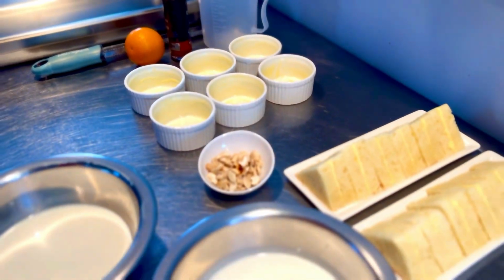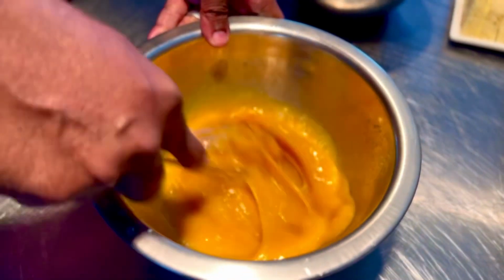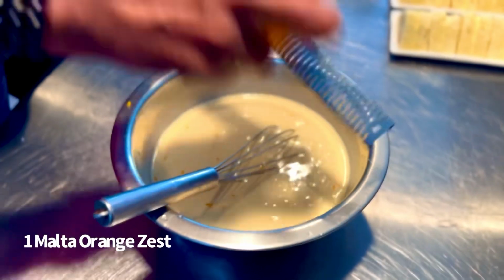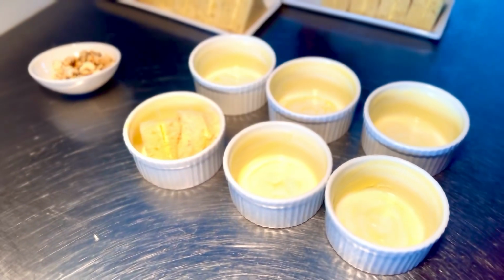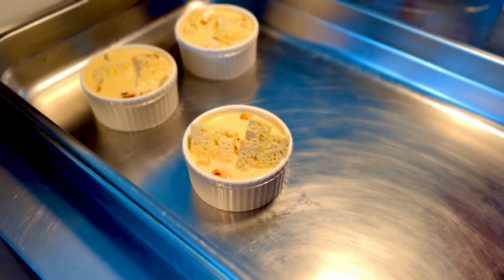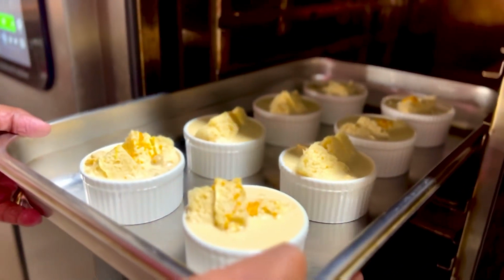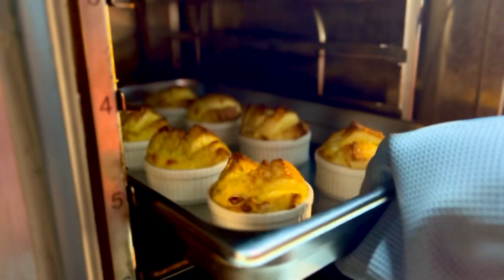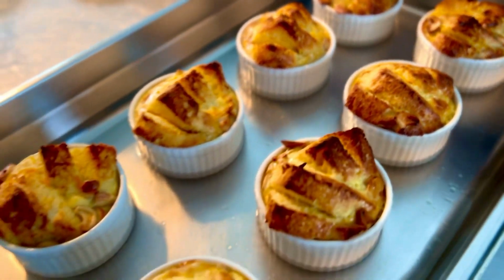J A S O N’s Brioche Bread & Butter Pudding | Decadent Desserts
Brioche Bread & Butter Pudding

Love ole school nostalgic bread and butter pudding? This simple Brioche version takes it up a notch. It's the perfect, easy dessert for a tea time treat on the weekend or a family meal and is delicious all by itself or when served with cream, custard or ice cream.

Made with brioche rather than a regular standard loaf, this is a lovely light toasted pudding with a crispy top and creamy centre. The orange zest adds a fresh and delicate flavour to the otherwise creamy dish.

To prepare ahead: the brioche and toasted nuts can be assembled in the buttered dish up to 6 hours ahead. pour over the custard 30 minutes before baking. leftovers will keep for a day in the fridge.

Simple Cooking yet Gourmet Style

Decadent Desserts